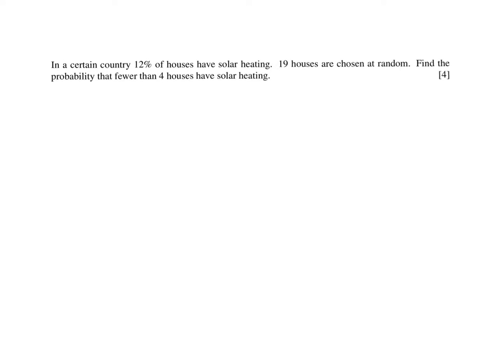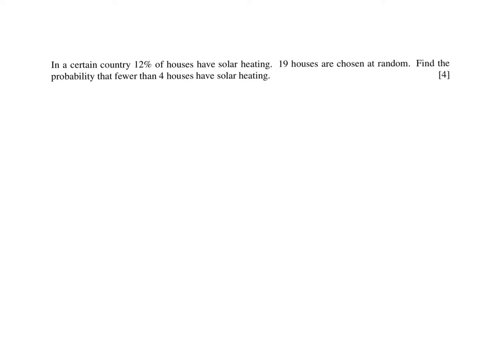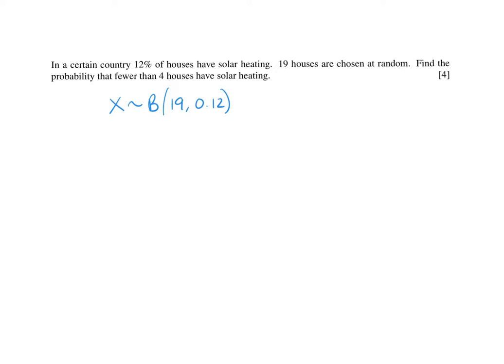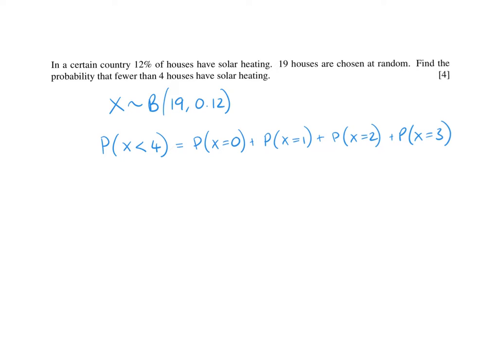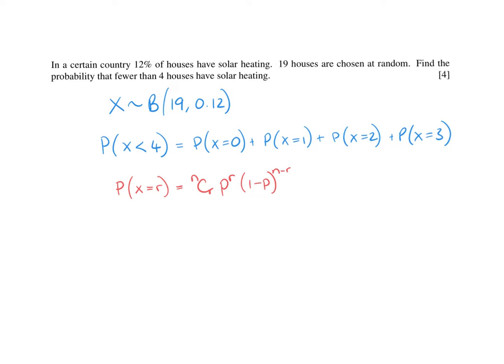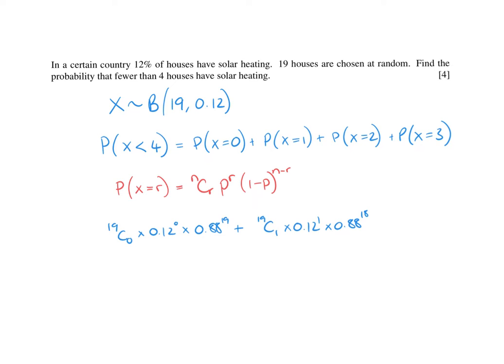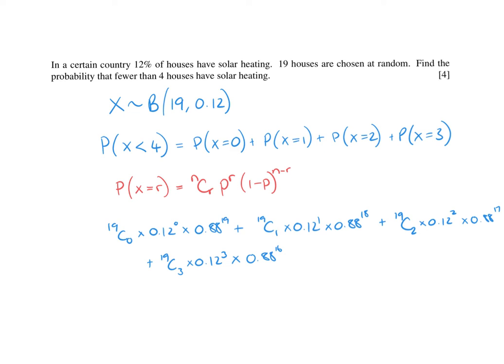Finding a probability using a binomial distribution for X less than 4